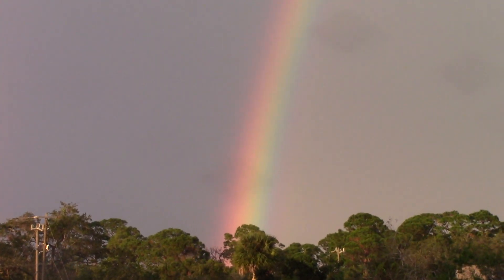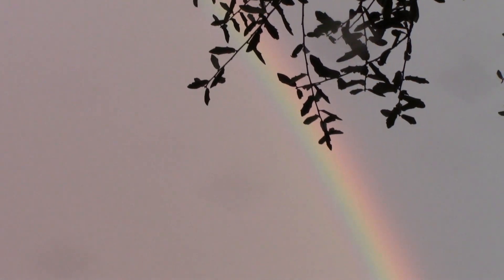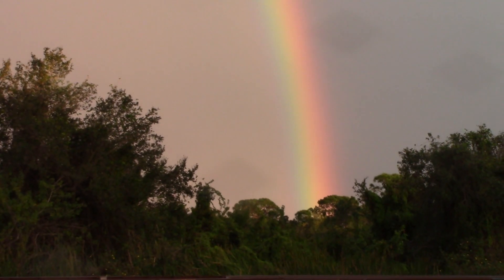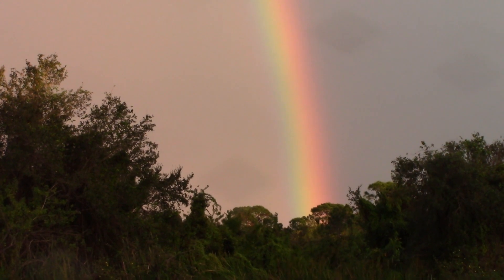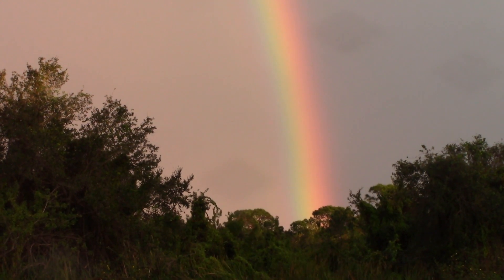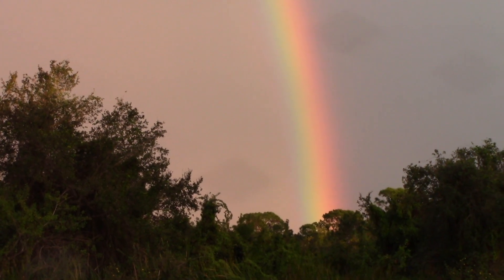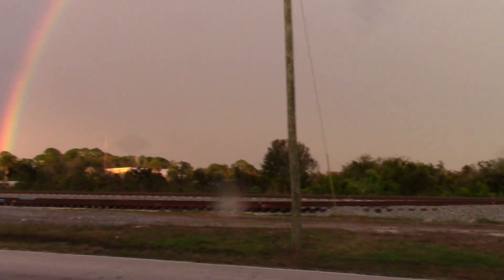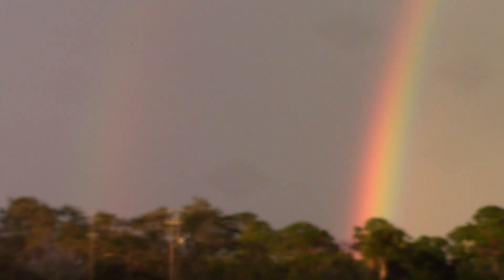RAINBOW Dec 13, 2022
Hemispherical rainbow high above caboose junction
in the afternoon sunlight.